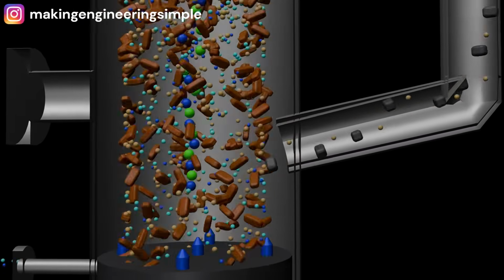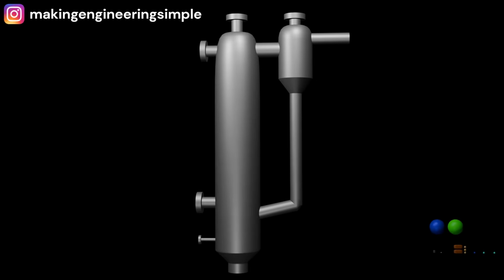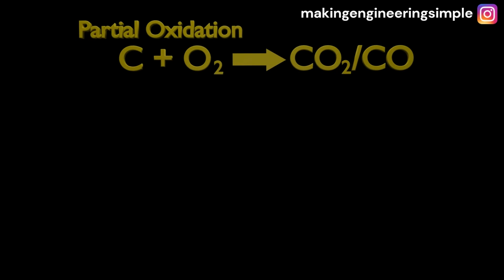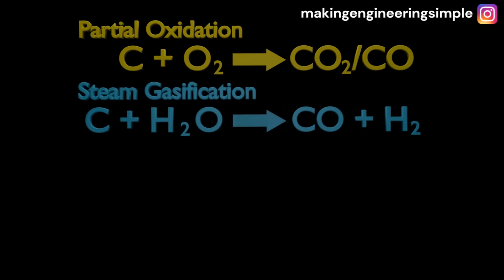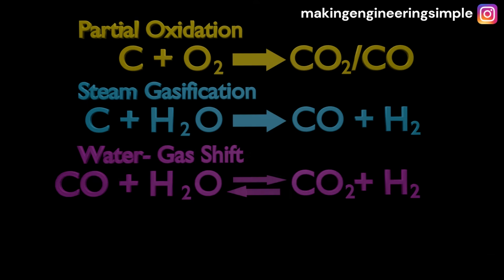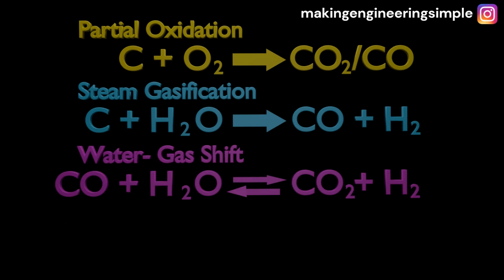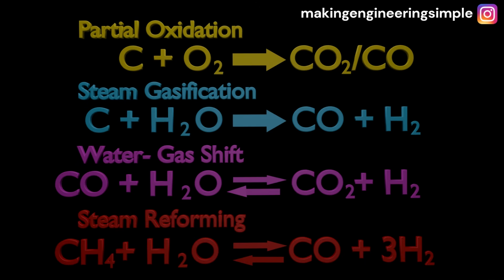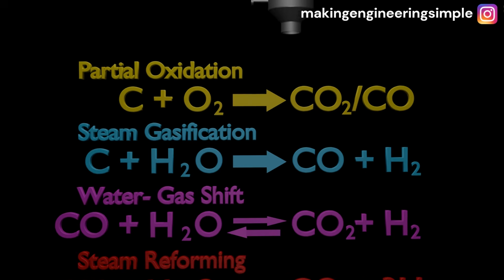Fluidized Bed Gasification: How Cyclones Recycle Bed Media for Syngas 3D ANIMATION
How does a Fluidised Bed Gasification system actually work using a cyclone separator? In this video, we take a deep dive into the engineering behind fluidised bed gasification, a powerful process used to convert feedstock like wood chips, pellets, or RDF (Refuse Derived Fuel into high value syngas.

We break down the entire cycle, starting from the high-velocity air and steam mixture that creates the fluidised bed, all the way through the drying, pyrolysis, and combustion stages.

A key focus of this video is the cyclone separator. You’ll learn how the cyclone is positioned downstream of the gasifier to capture entrained particles, allowing us to recycle bed media (sand and limestone) and unreacted char back into the reactor. This recovery loop is essential for maximizing carbon conversion and process efficiency.

In this video, we cover:

The chemistry of Syngas production (Partial Oxidation & Steam Gasification).

Why we use a fluidised bed of sand and limestone.

The mechanics of the Cyclone and the particle recycling loop.

The Water-Gas Shift reaction and Steam Reforming for Hydrogen production.

TIMESTAMPS
0:00 Introduction to Fluidised Bed Gasification 0:45 The Fluidised Bed: Sand, Limestone, and Feedstock 1:30 How Air and Steam Create Fluidisation 2:15 The 4 Stages: Drying, Pyrolysis, Gasification, and Combustion 3:30 The Cyclone: How We Recycle Particles & Bed Media 5:00 Chemical Reactions: Partial Oxidation & Steam Gasification 6:15 Boosting Hydrogen: Water-Gas Shift & Steam Reforming 7:45 Conclusion & Real-Life Applications

📸 Follow on Instagram: @makingengineeringsimple